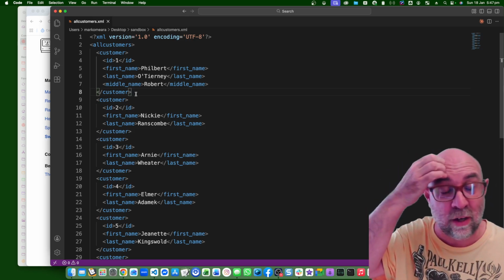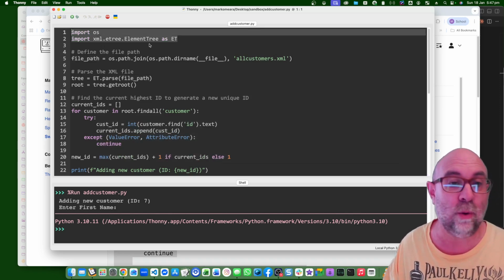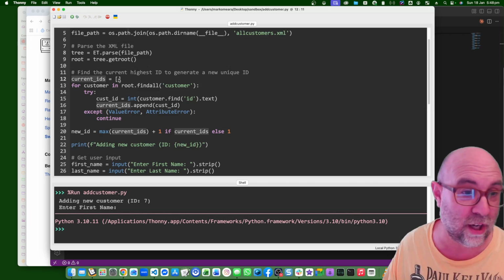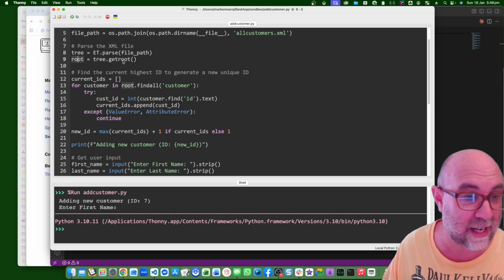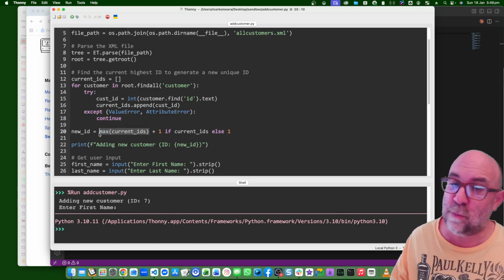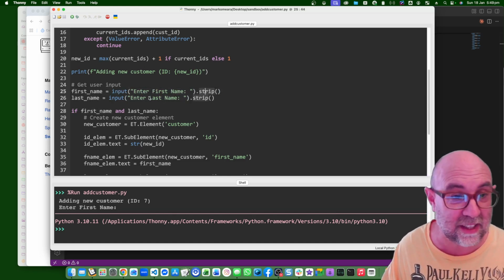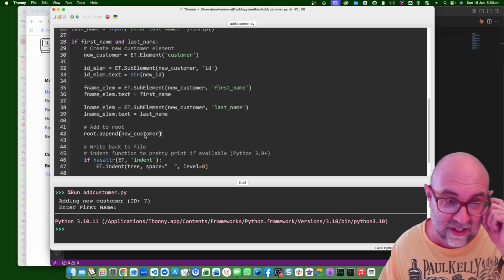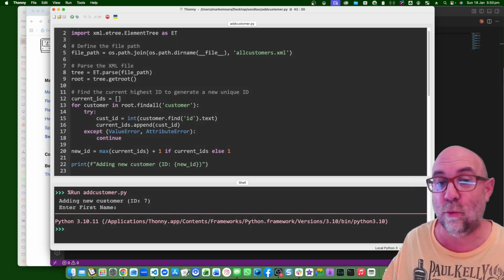Writing to XML with Python